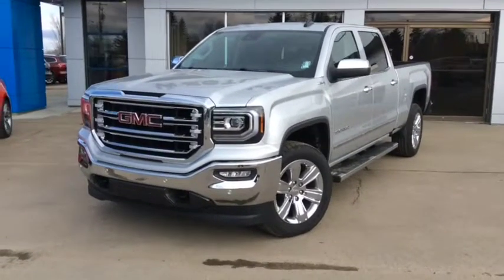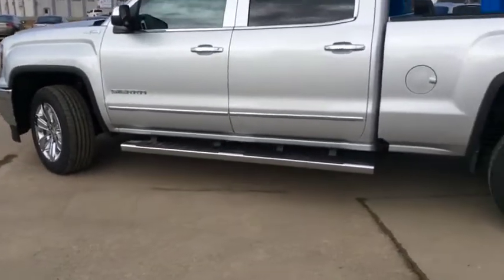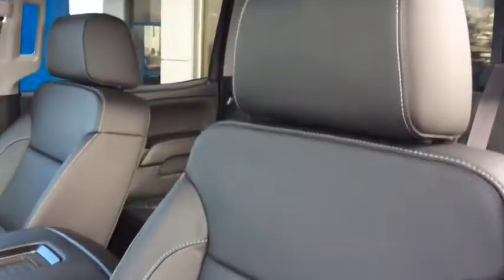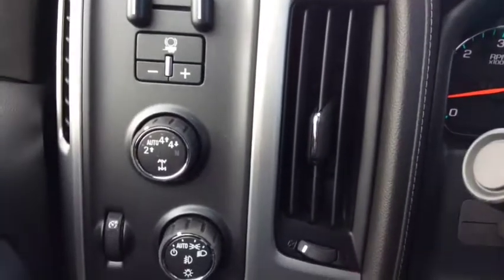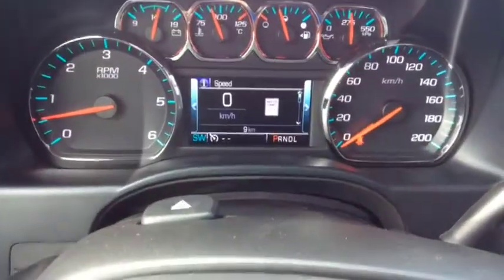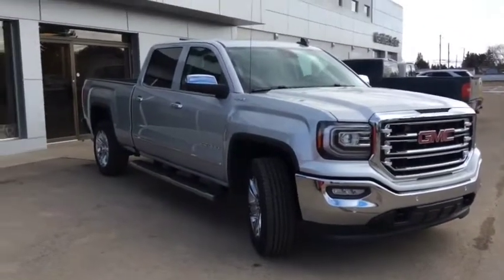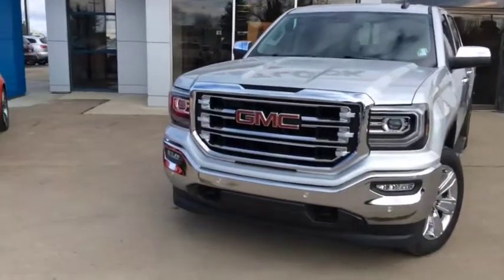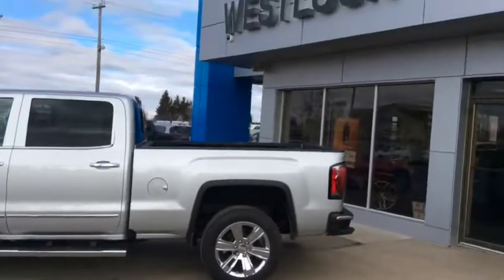2017 GMC Sierra 1500 SLT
2017 GMC Sierra SLT 1500 Crew Cab